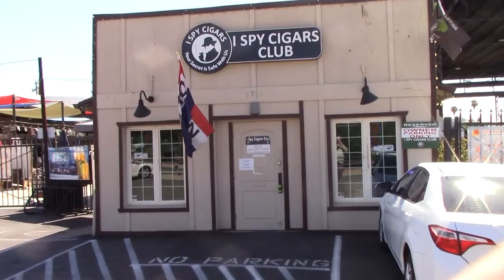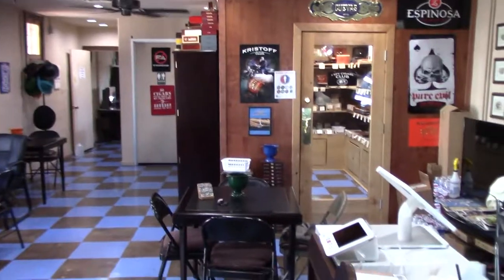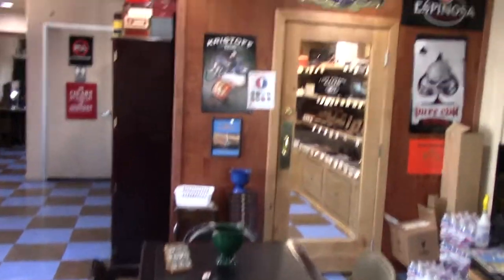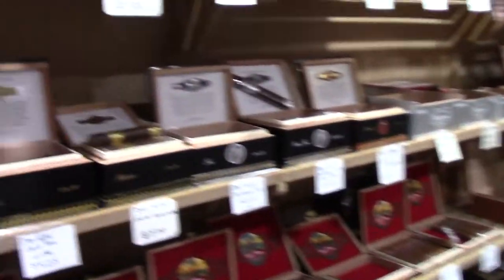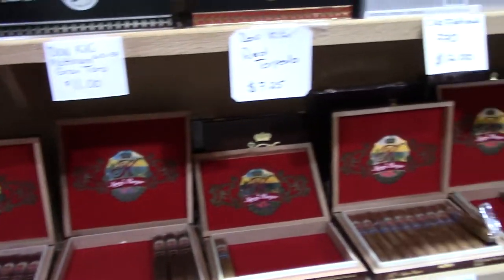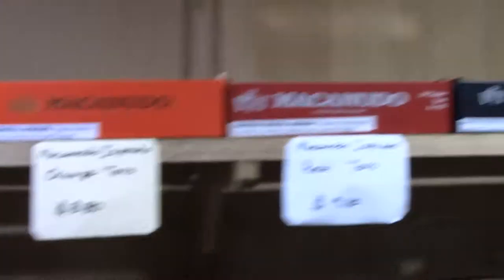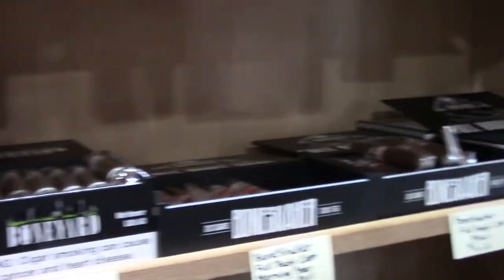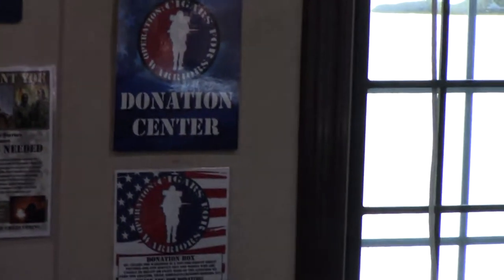Shop Spotlight Revisit I Spy Cigars Club S05e15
I Spy Cigars Club

Mon -Thurs 10am-10pm
Fri-Sat 10am-Midnight
Sun 10am-9pm

Come down to I SPY CIGARS CLUB and enjoy the best cigars from our large selection.   We have 65 inch TVs and show all major sports including UFC, NFL, NBA, NHL, MLB, and NASCAR.  We also offer. through the DESERT ROSE COMPLEX 16 beer taps and a large selection of Bourbon, Whisky, and Scotch.

LIKE/SUB/SHARE

Channel logo
Created by Tommy Rios